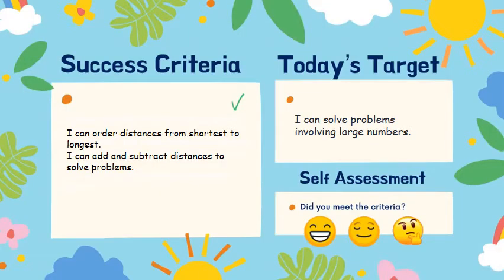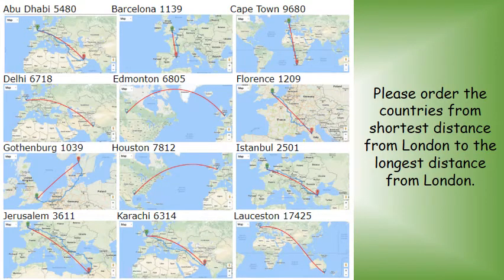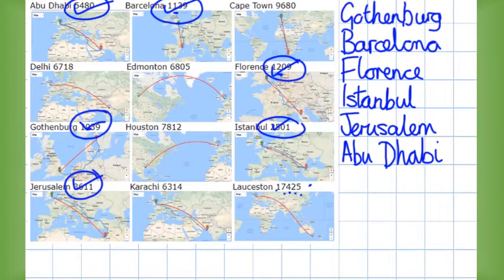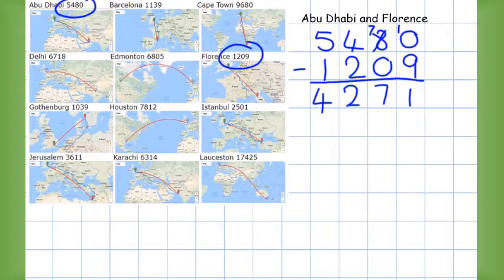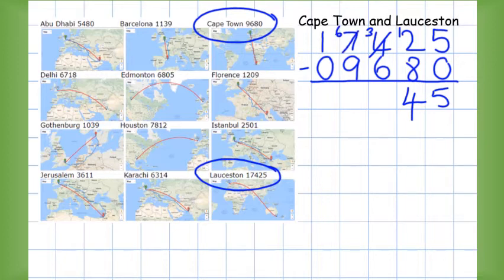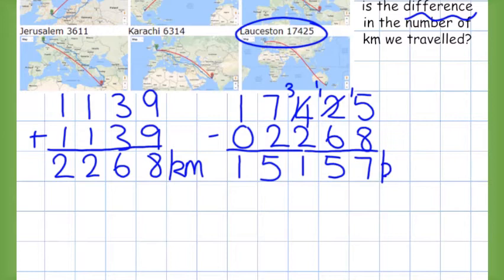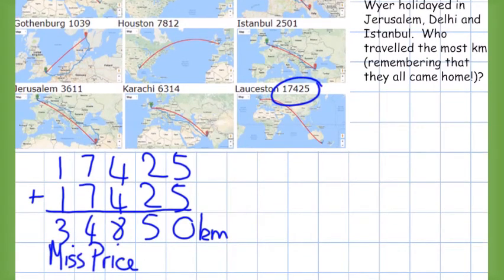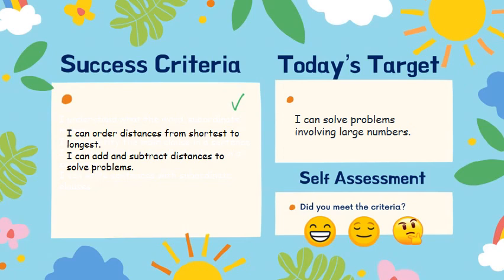Year 4 Miss Dunn Numeracy Problem Solving with Large Numbers